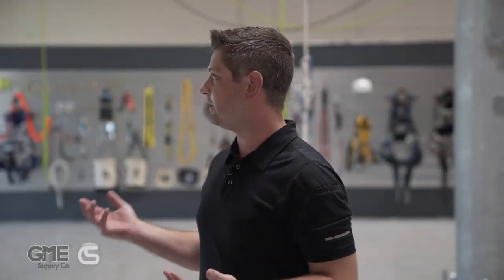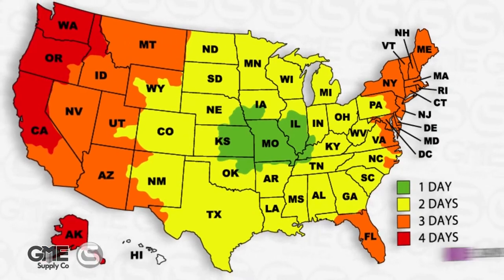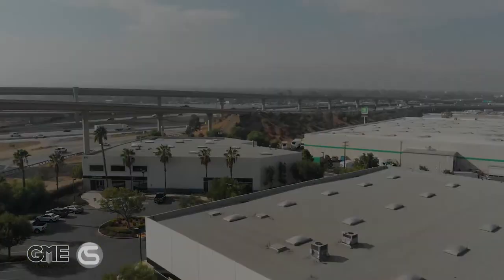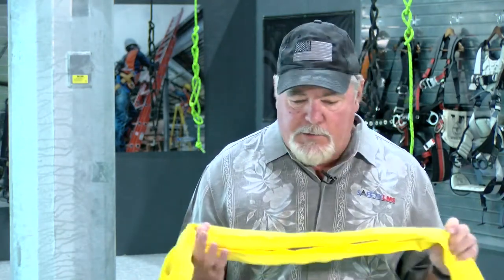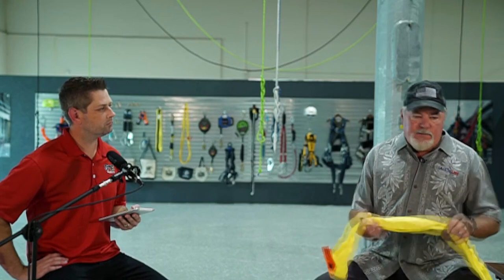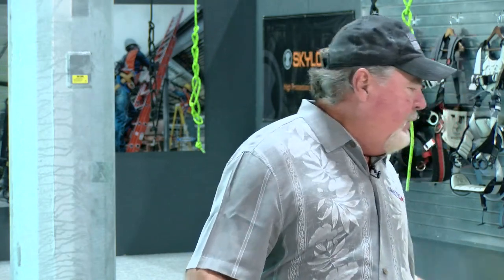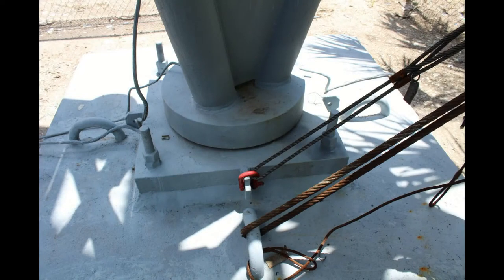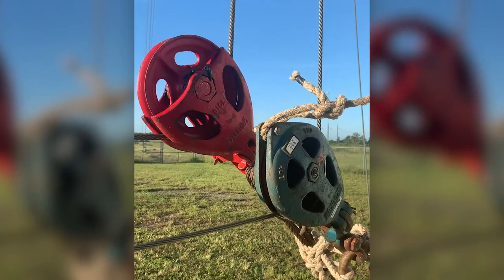Safety LMS FAQ Livestream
In this exclusive Livestream session, we're in Corona, CA to sit down with JP Jones from Safety LMS and hear his answers to some frequently asked questions from their competent rigger course. These include load testing vs. proof loading, calculating load weight, inspection equipment, and much more!

00:00 - Live from Corona, CA
03:06 - Introductions
04:28 - Load testing vs. proof loading
06:45 - Potential lift path obstacles
11:00 - Calculating total gross load weight and considerations
13:15 - Tag forces and other factors
15:39 - Sling angles
19:00 -What can crews do to ensure a safe lift?
21:08 - Inspecting rigging equipment
25:14 - What are some common lifting and rigging mistakes?
32:55 - Final thoughts, resources, and contact